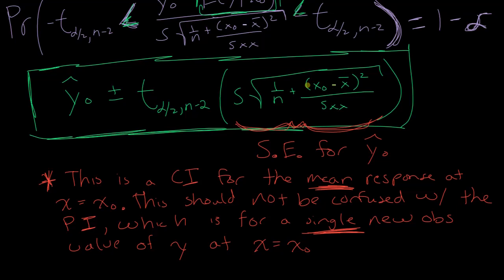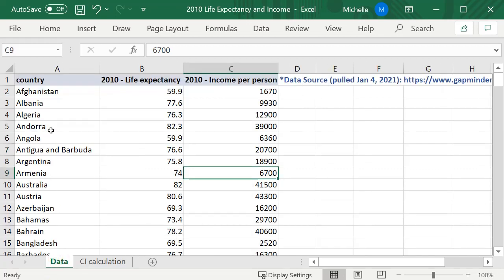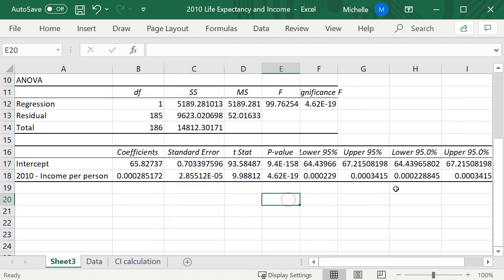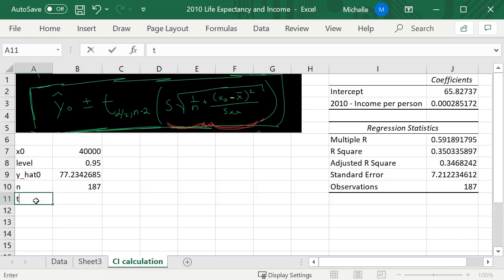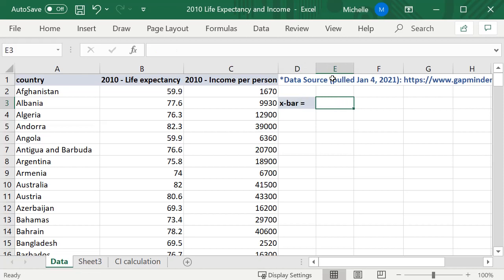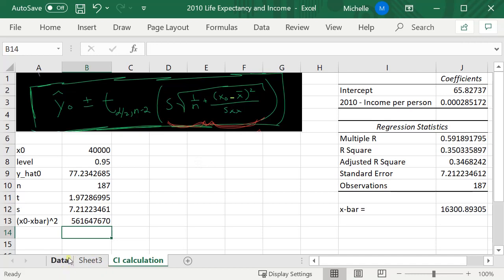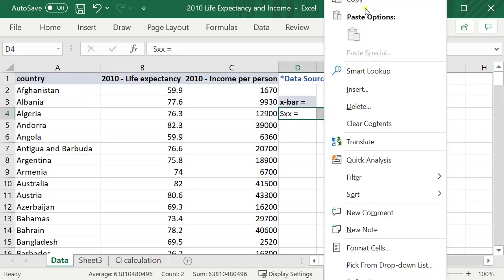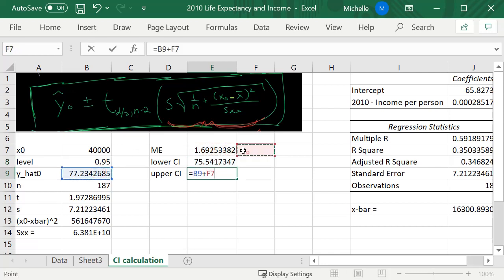Simple Linear Regression - Confidence Interval for Mean Response - Example in Excel